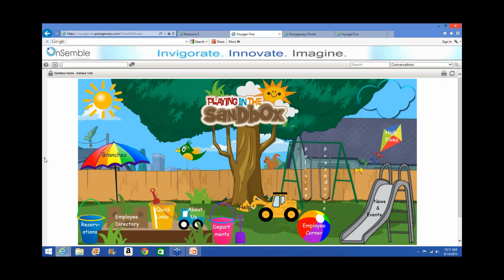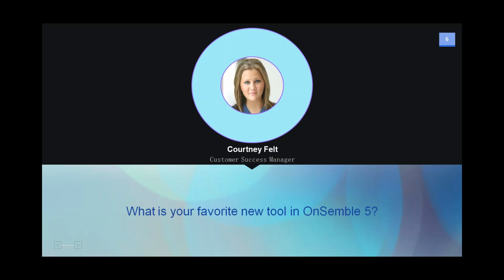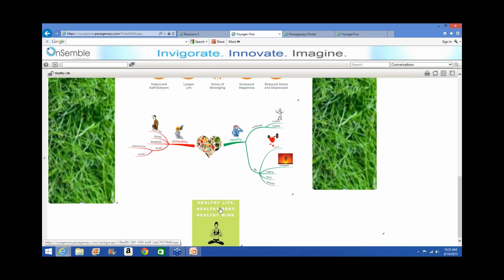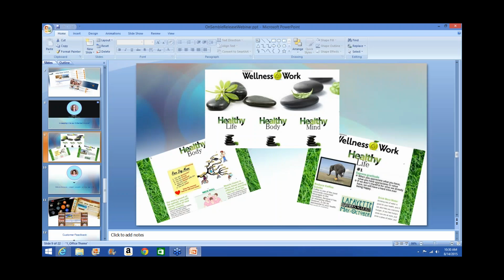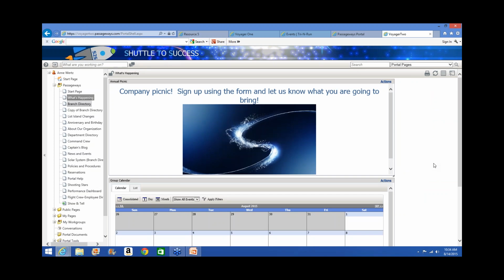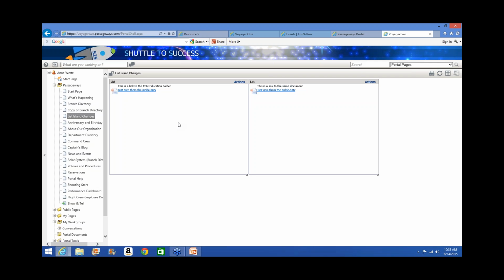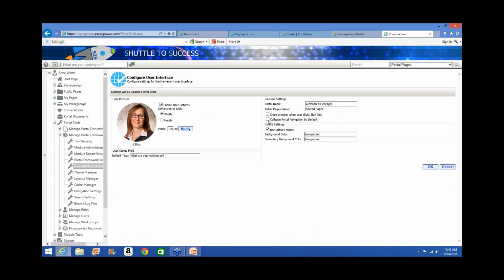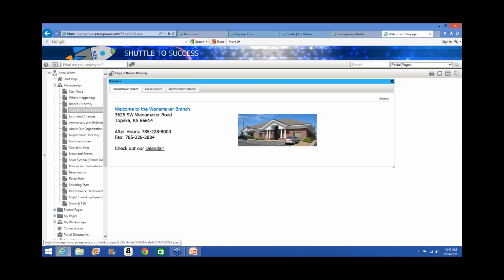Everything You Need to Know about the OnSemble 5 0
We unveiled the new OnSemble, a free upgrade to all customers, focused on making your Intranet richer, more collaborative, more flexible, and more rewarding for your employees. We showed how you can easily resize and rearrange your islands using drag and drop tools to bring your company culture to the forefront of your portal. We explored the key updates and improvements:

- New Look and Feel Achieved with Island Flexibility
- Carousel and Image Islands
- Ability to turn off the island skins completely -quick and easy.
- Easy access to an actions dropdown menu instead of  navigating to an ‘Actions’ page.
- Ability to delete island easily without having to use the recycle bin.
- Updated icons provide a fresh look and feel.
- Birthday and Anniversary Islands can now be set to show only workgroup members.